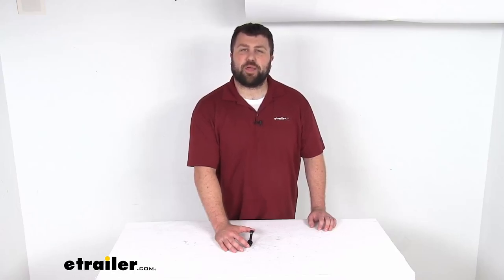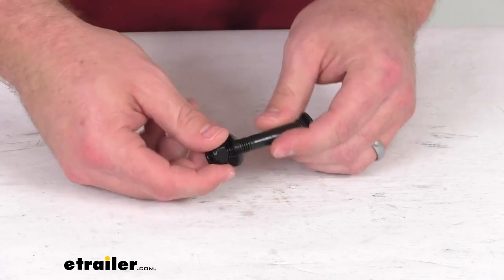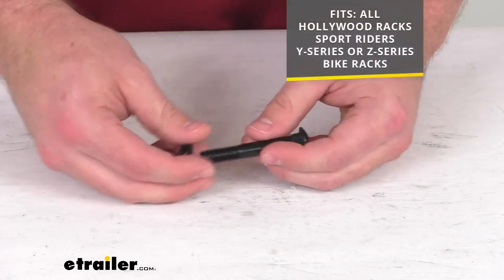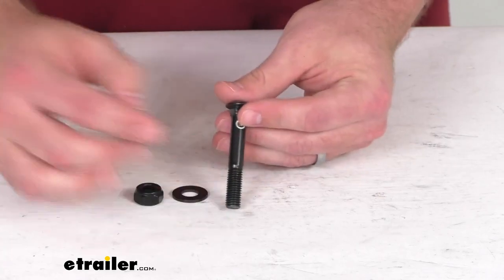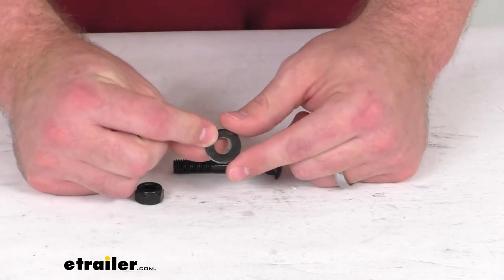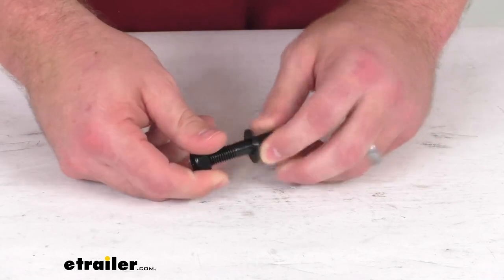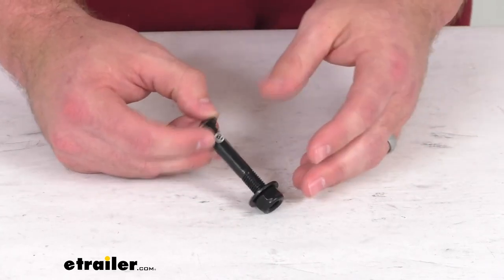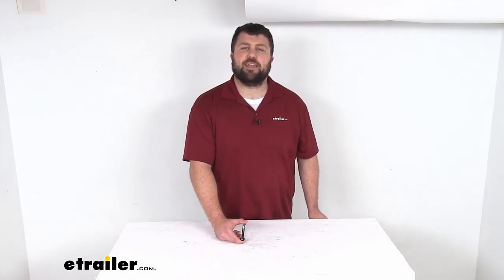What to Know About the Replacement Carriage Bolt for Hollywood Racks Sport Rider Bike Racks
Click for more info and reviews of this Hollywood Racks Hitch Bike Racks,RV and Camper Bike Racks:

Hi, there.  I'm Michael with etrailer.com.  Today we're gonna take a quick look at this Hollywood Racks replacement Carriage Bolt.  This is gonna replace the carriage bolt that secures the vertical post onto your Hollywood Racks Sports Rider Y, or Z Series bike rack.  This is gonna work with all Hollywood Racks Sports Rider Y Series, or Z Series bike racks.  It is going to include the two and a half inch long, three eighths inch by 16 carriage bolt, the three eighths inch washer, and the three eighths inch Nylock nut.

Because this is a direct replacement from Hollywood Racks, you can trust it is gonna fit right in place of that original carriage bolt.  No concerns about fit issues or anything like that, so it's just gonna make sure that your bike rack is fully operational again.  And that completes our look for today.